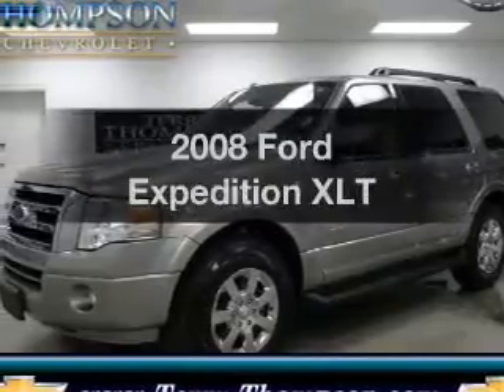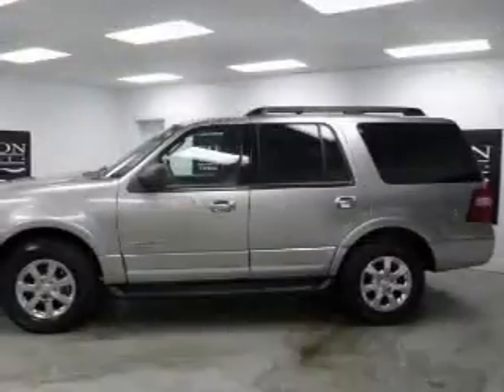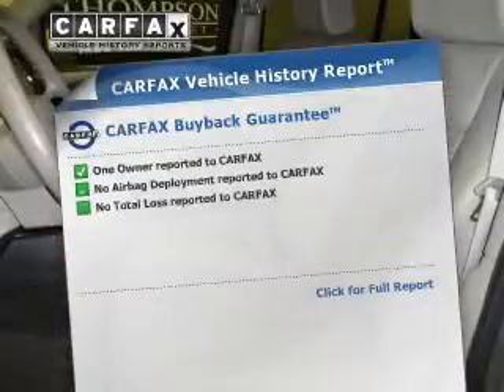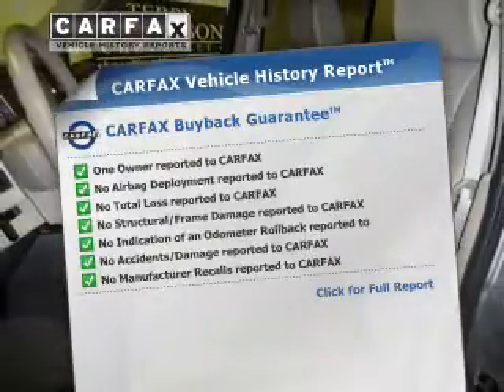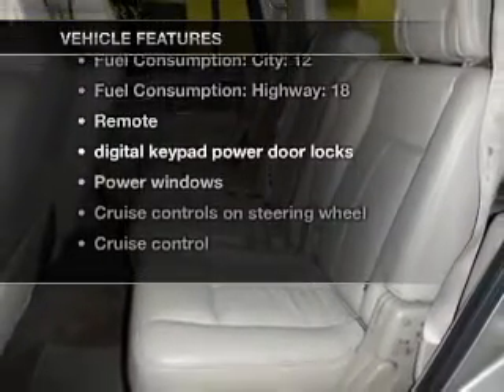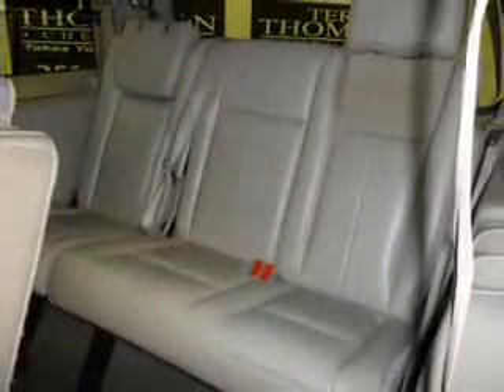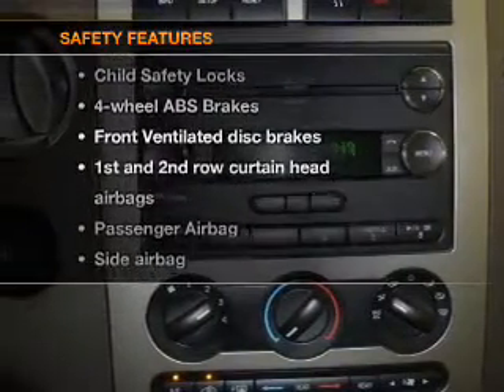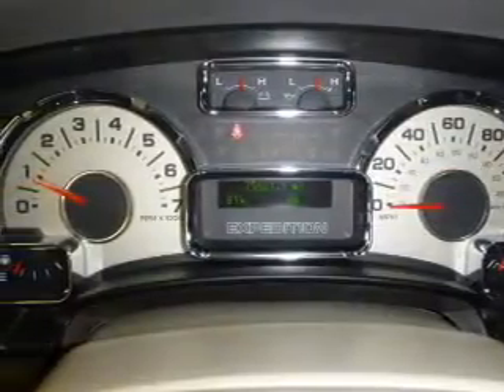2008 Ford Expedition - Daphne AL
Year: 2008
Make: Ford
Model: Expedition
Trim: XLT
Engine: 5.4 liter 8 cylinder 24 valve
Transmission: 6-Speed Automatic
Color: Vapor Silver Metallic
Mileage: 75621
Address:
1402 US Hwy 98